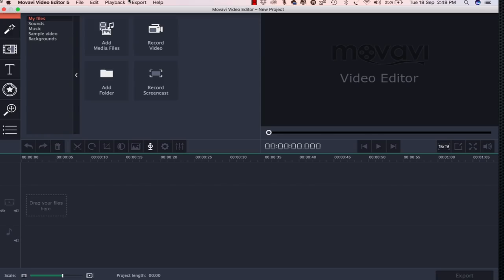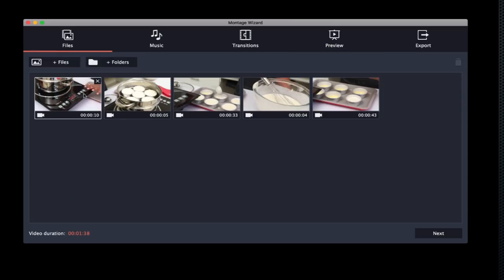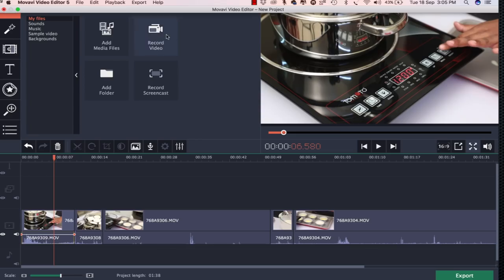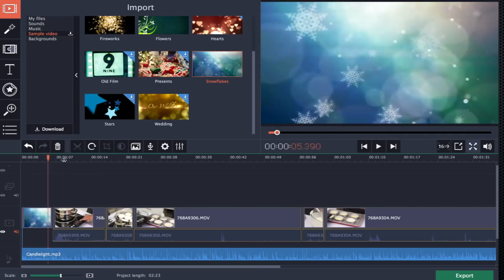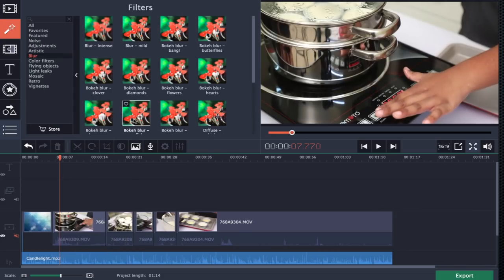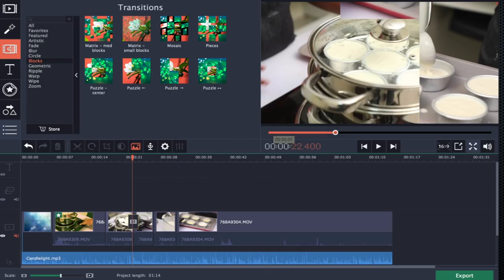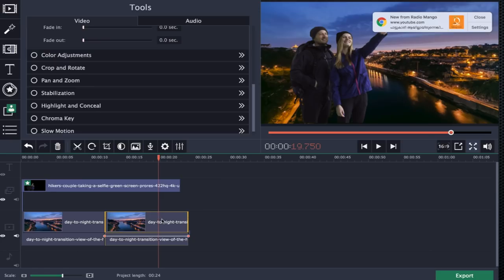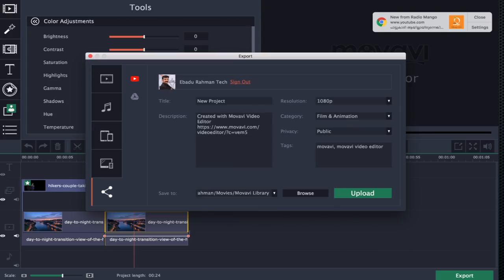Movavi Video Editing Software Tutorial | Malayalam | Ebadu Rahman Tech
My Gears
-- Camera - Canon 5 Mark4
Canon 80 D
-- Audio     - Rode smartlav plus